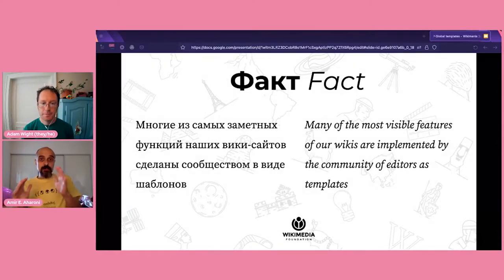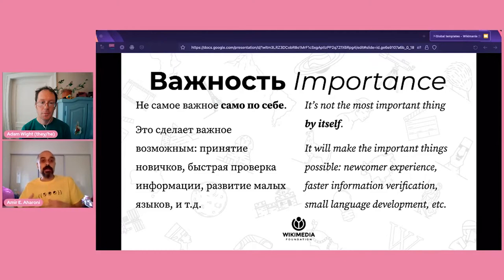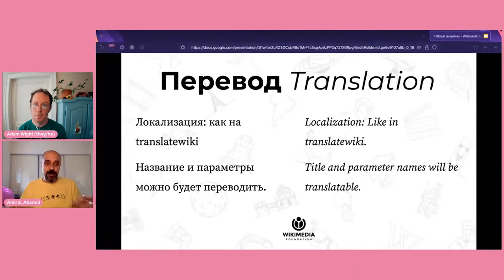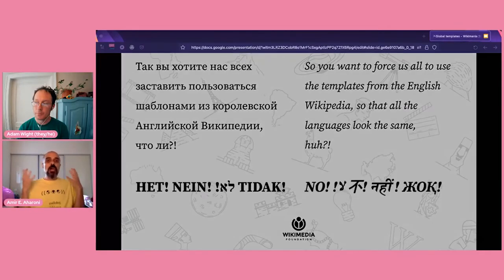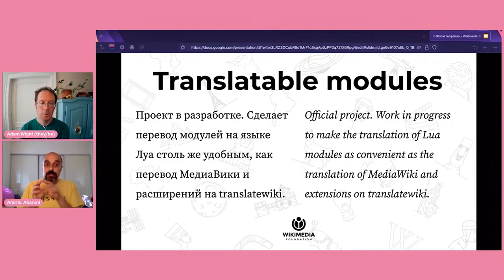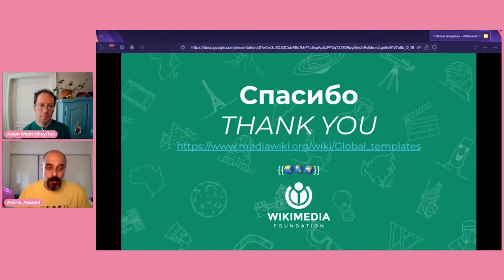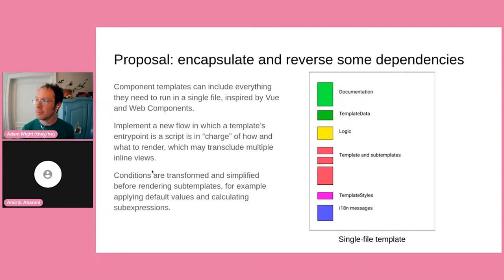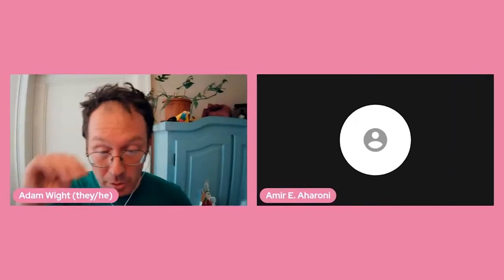Global templates, component templates